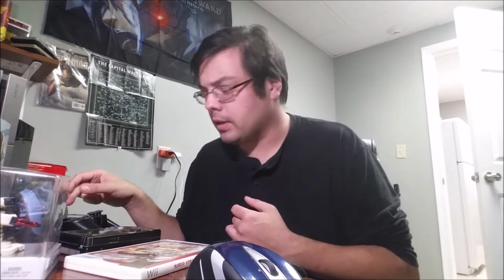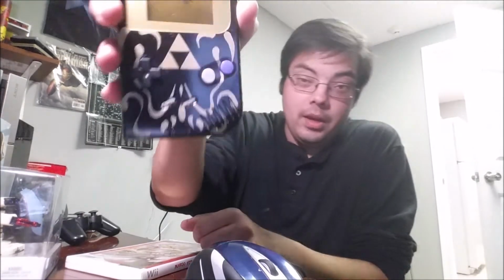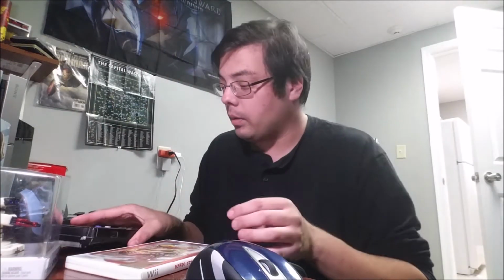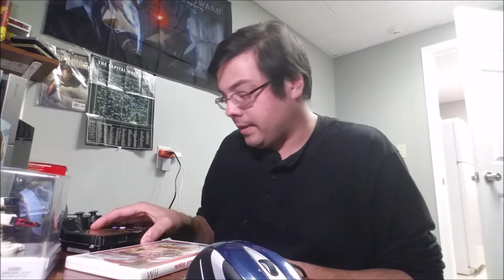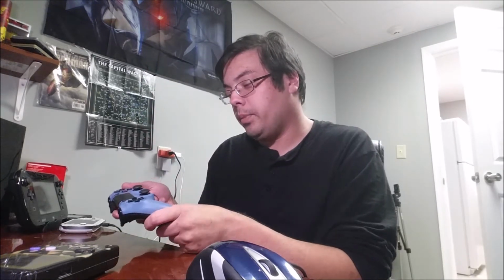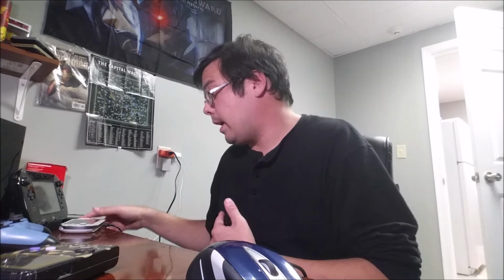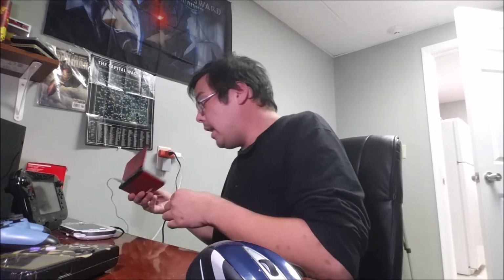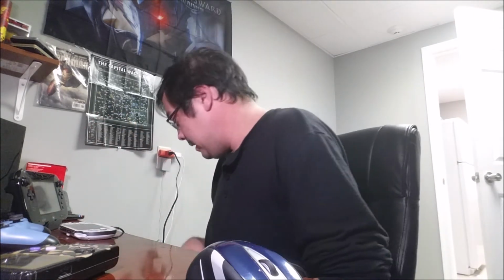Video Game Pickups 11/23/2016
Got a few things from GameStop and I thought I would show them to you. TRADES RULE